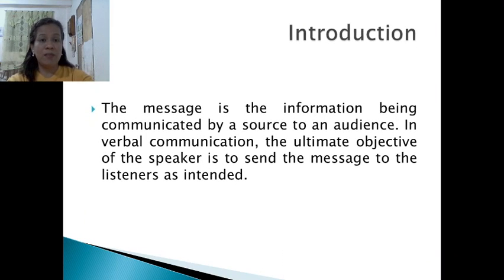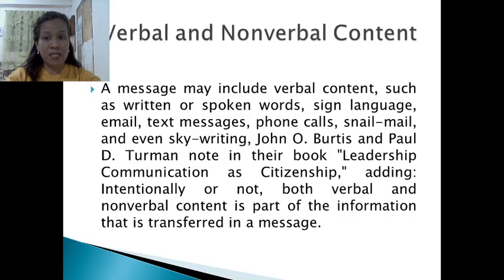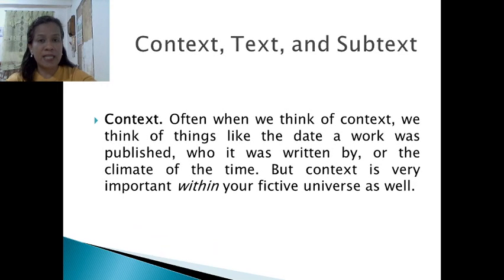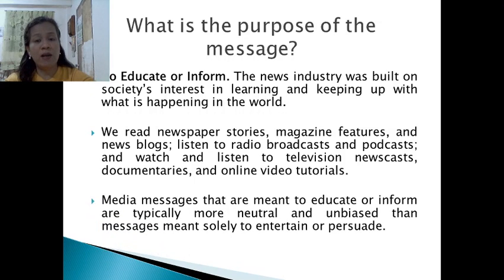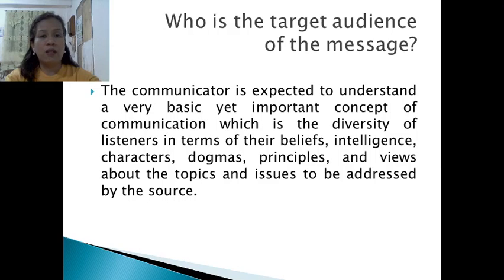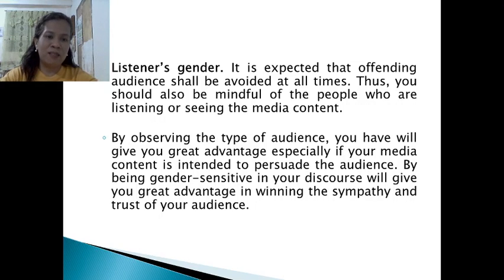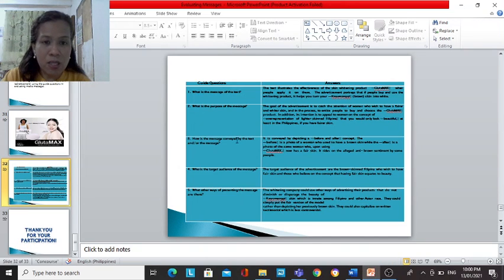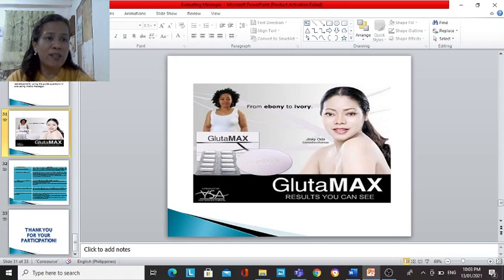EVALUATING MESSAGES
1. evaluate multimodal texts critically to enhance receptive (listening,
        reading, viewing) skills;
2. identify meanings embedded in messages; and
3. develop awareness of audience and context in presenting ideas.